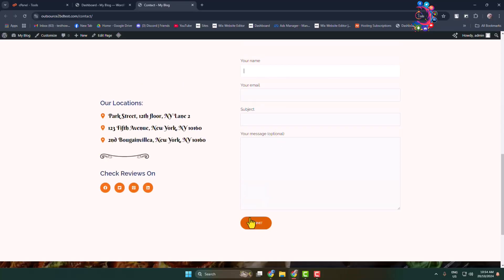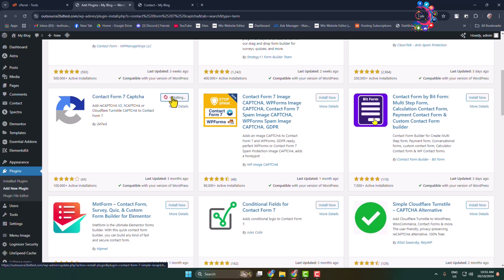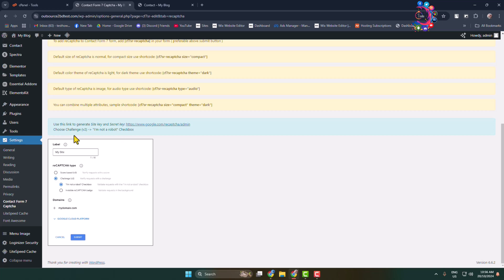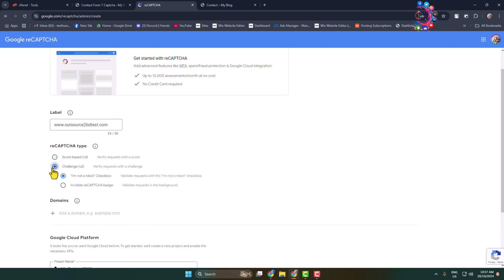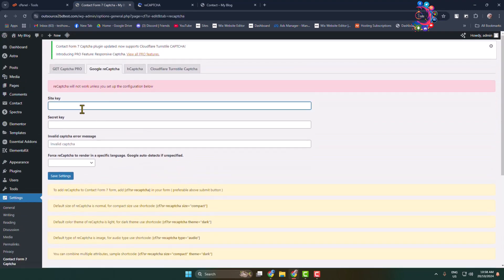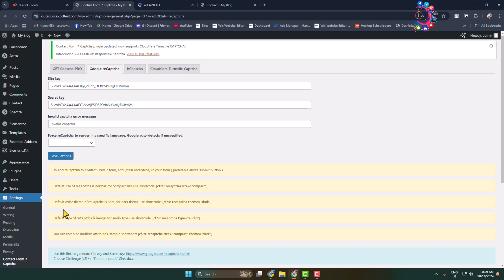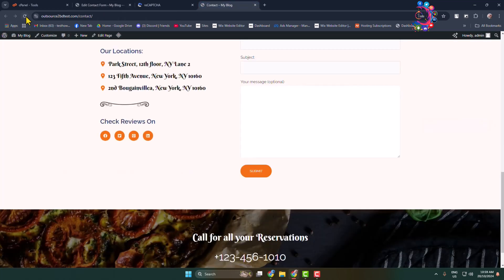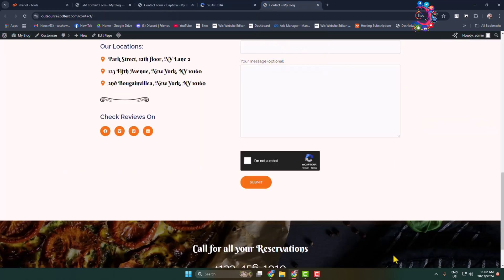How to add captcha in wordpress contact form 2026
Looking to learn how to add CAPTCHA to a contact form in WordPress? This is a great way to ward off spam. Here's how to do it using hCaptcha.